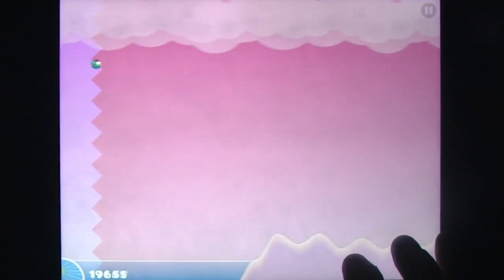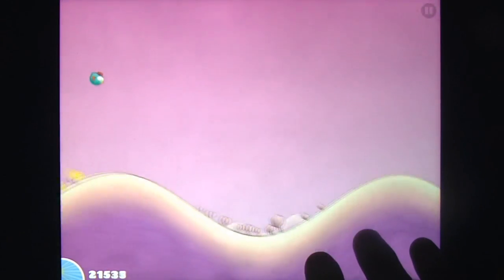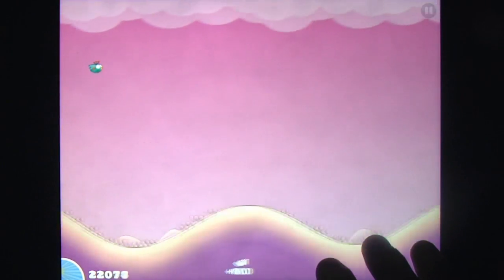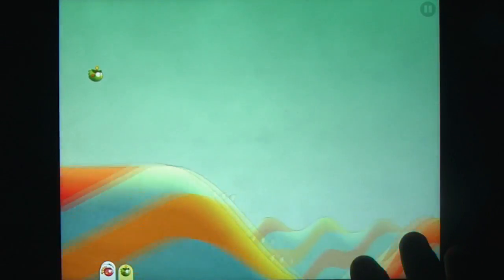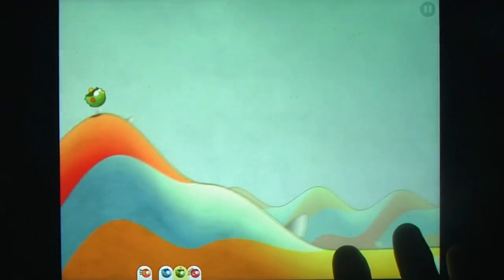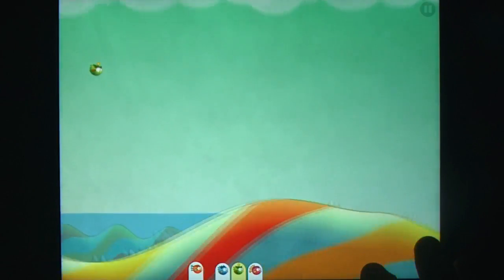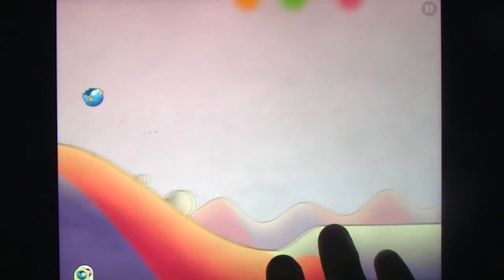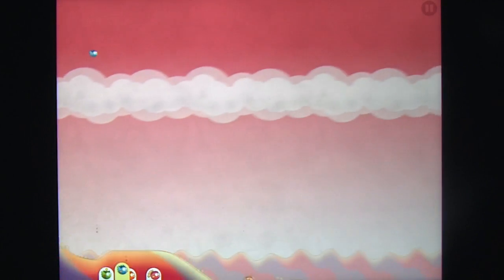Tiny Wings HD iPad Gameplay Review - AppSpy.com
Tiny Wings HD iPad Gameplay Review.

- View App Rating & Current Price